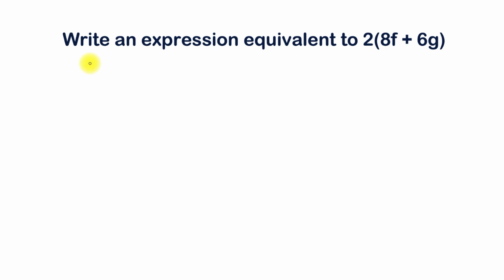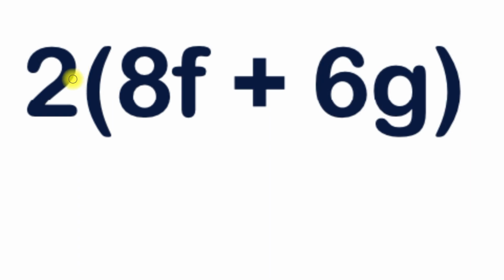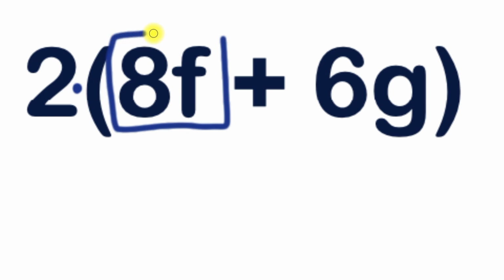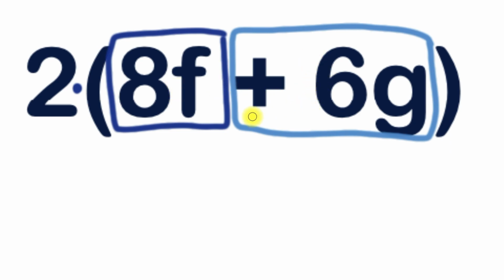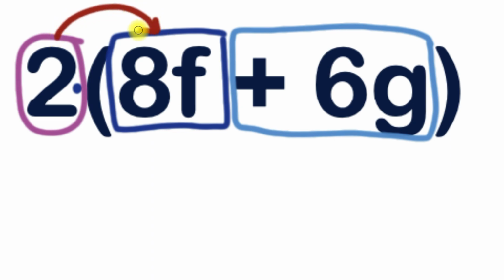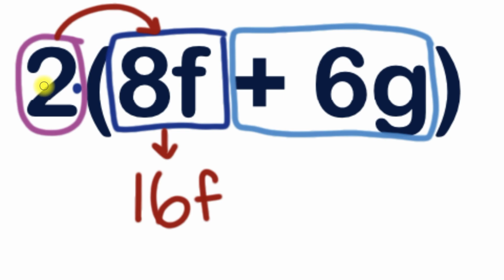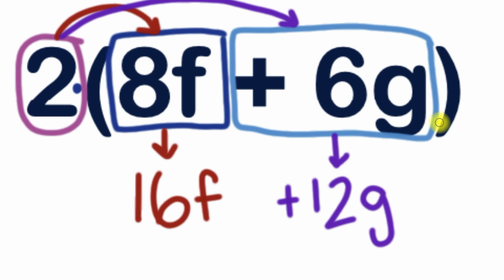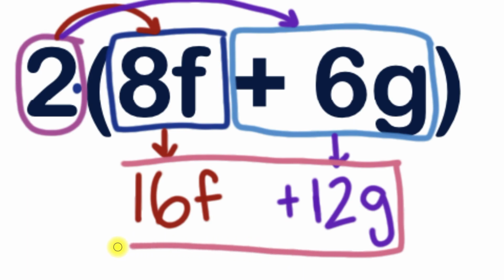Using the Distributive Property | The Math Review | 6EE3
Welcome to The Math Review! This video will cover how to use the distributive property in order to create equivalent expressions. When using the distributive property, it's important to be sure you can break up the expression within parentheses () into its terms. This will make the multiplication of distribution a little bit more clear.
Question:
Write an expression equivalent to 2(8f + 6g)